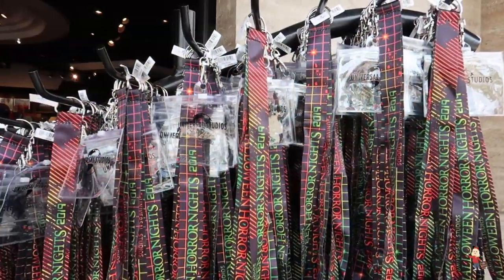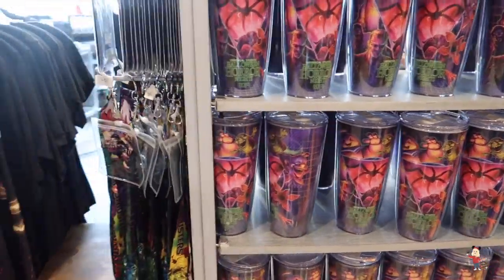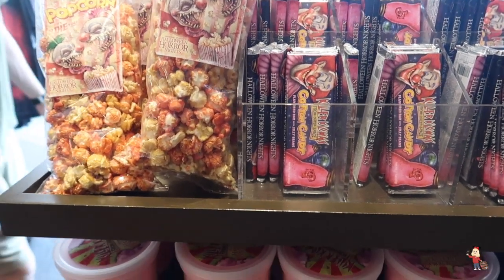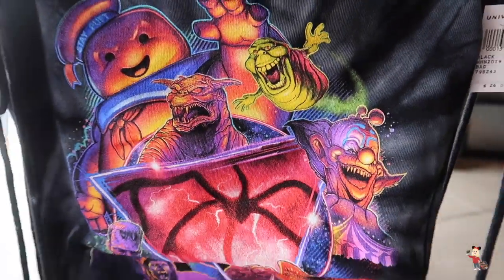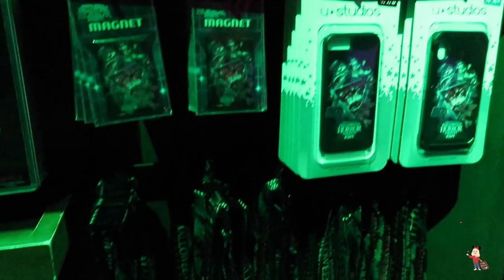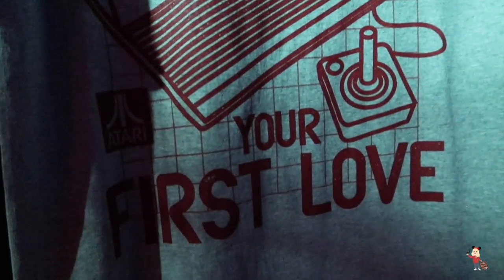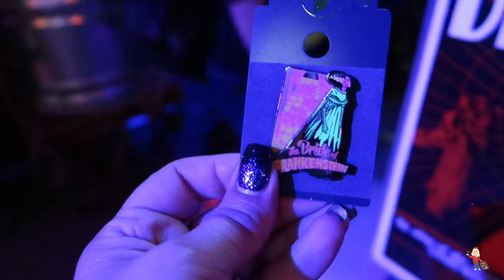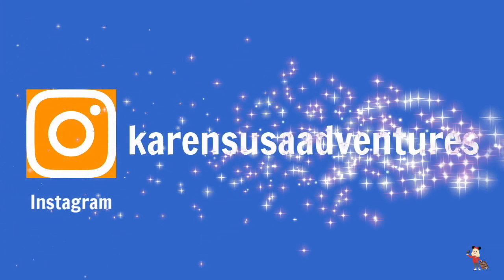HALLOWEEN HORROR NIGHTS 2019 ALL OPENING MERCHANDISE | HHN 29 | UNIVERSAL ORLANDO HHN 2019 MERCH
✨JOIN ME ON A FIRST LOOK AT ALL THE HHN 29 MERCHANDISE….

I'm from the UK.  Join me on my travels to the Disney theme parks and my other adventures to other cities across America.

Then you won’t miss out on any of my videos...

TRAVEL VLOGS
MYSTERY BOX UNBOXING’S
SUBSCRIPTION BOX UNBOXING’S
PIN MAIL
MAGIC MAIL
MYSTERY PIN UNBOXINGS
HAULS
REVIEWS

and much more content too.

CANNOCK
Staffordshire
WS12 9HL
UK